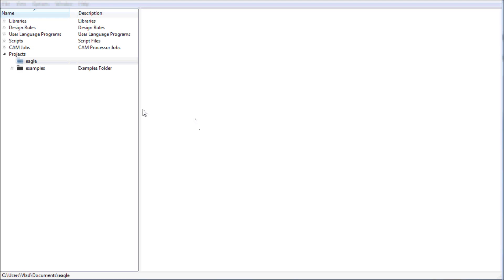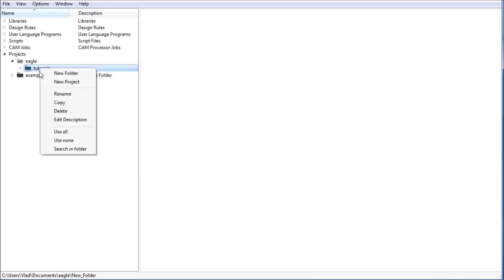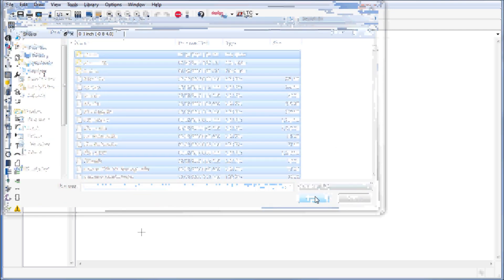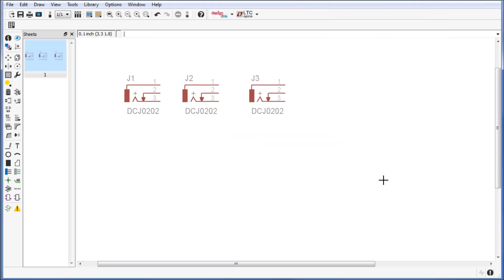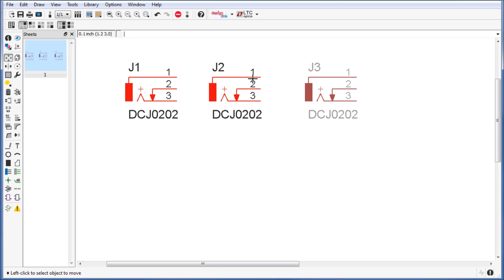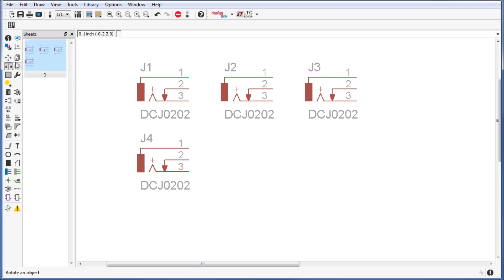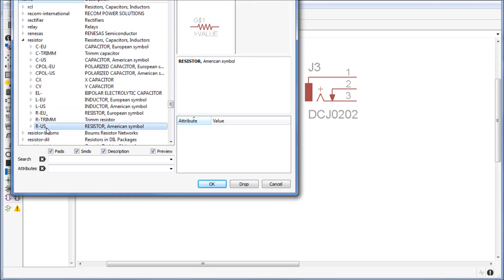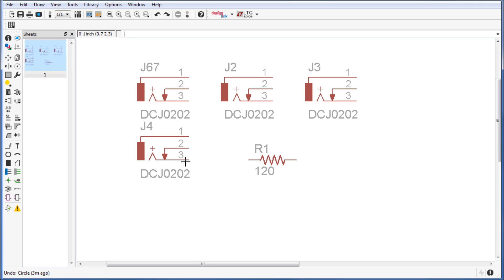Eagle CAD Tutorial - Part 1 - Getting Started & Schematic Editor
Welcome to the first part of Eagle CAD Tutorials. I will be covering how you can pick up a copy of Eagle CAD and create your own PCB board ready for production. I will be starting from the very basics up to Gerber Files, so make sure to stay tuned and let me know if you have any questions or comments about the series.

Tutorial 1 - In this tutorial I am walking through the very basics of Eagle CAD. The first step is file creation after which I jump into the Schematic editor and review some of the functions. You will learn how to add libraries into your project, place components and most functions related to how you will configure each component.

- Vlad

Search Terms and Keywords:
altium designer
altium designer tutorial
altium designer instructions
altium designer guide
altium designer pcb tutorial
altium designer pcb guide
altium designer getting started
pcb fabrication
pcb tutorial
pcb layout
schematic tutorial
electronics tutorial
electronics circuit
circuit tutorial
555 tutorial
lm555 tutorial
lm555
pcb manufacturing
printed circuit board
circuit board design
component layout
lm555 timer ic
texas instruments
ti integrated circuits
eagle
eagle cad
eagle schematic editor
arduino
electrical components
electrical layout
electronics
basic electronic circuits